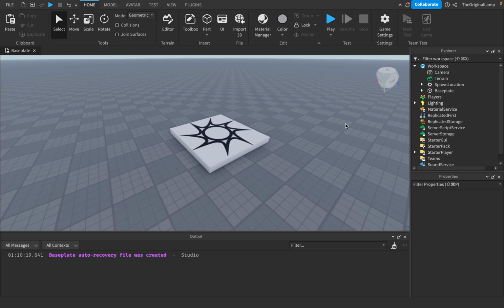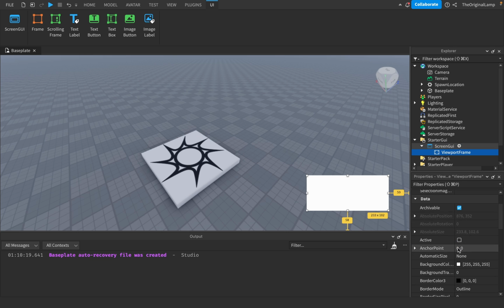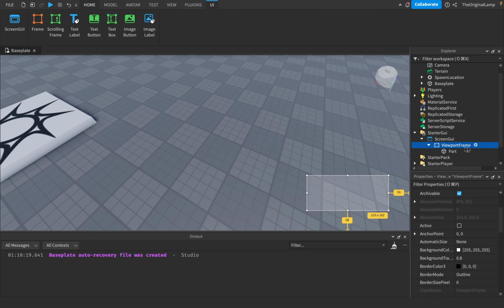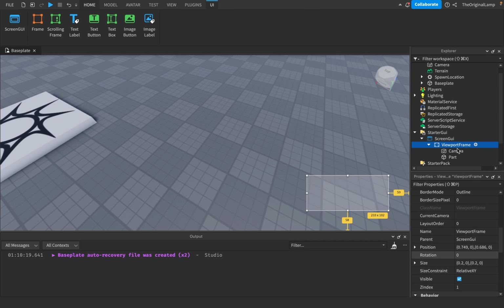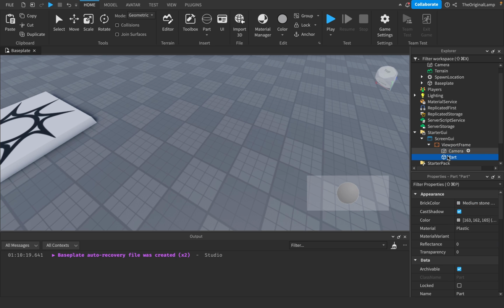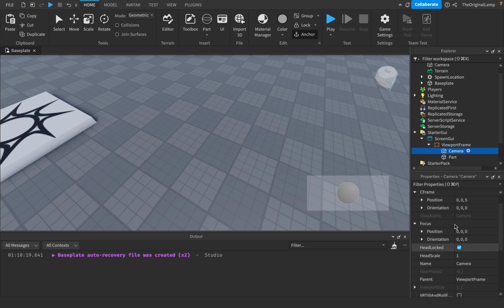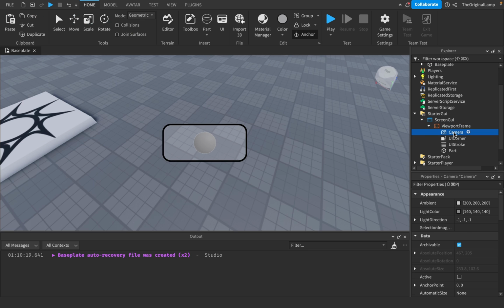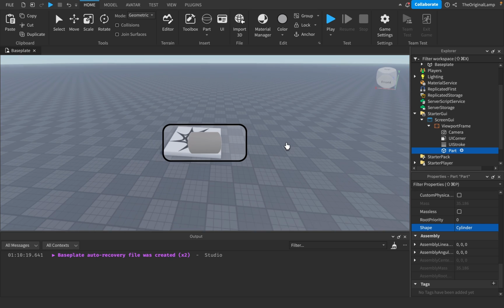How to Use ViewportFrames to Show Anything